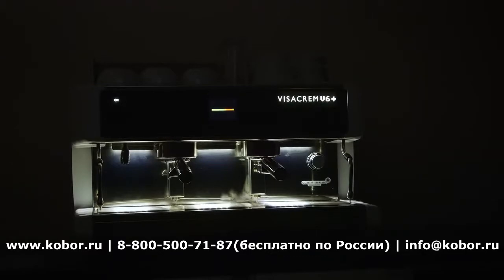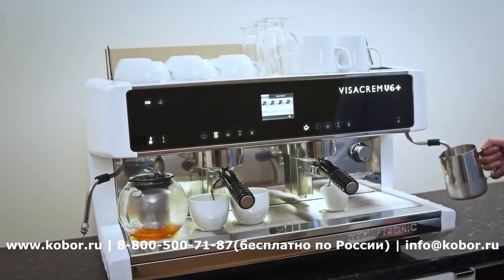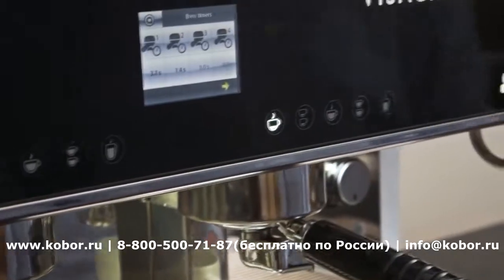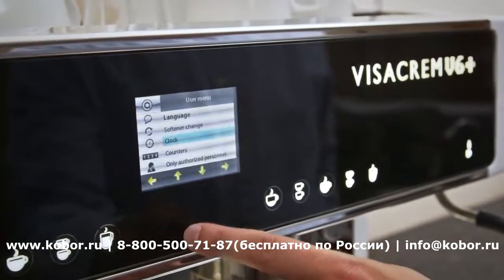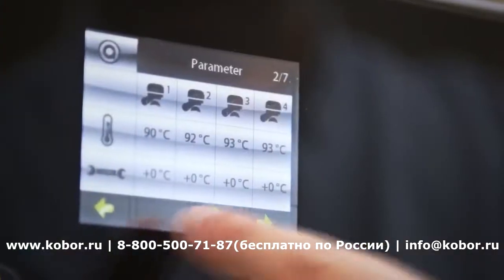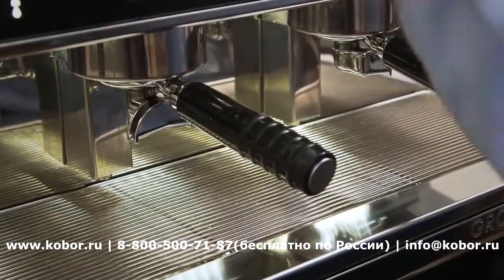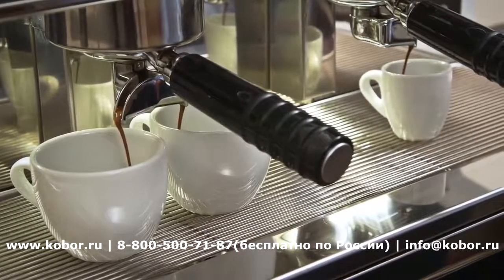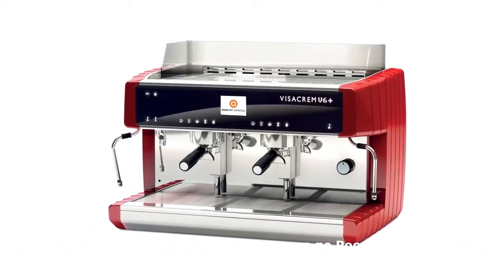Кофемашина Quality Espresso Visacrem V6 Plus 2GR | Видео от Кобор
Автоматическая кофемашина Quality Espresso Visacrem V6 Plus 2GR Grouptronic предназначена для приготовления широкого спектра кофейных напитков и чая в кофейнях, барах и ресторанах. Корпус выполнен из нержавеющей стали и алюминия, контрольная панель - из высокопрочного стекла, боковые панели покрыты краской металлик.
ОСОБЕННОСТИ:
- Grouptronic® - регулировка температуры каждой группы по отдельности
- Функция Easy Latté® для приготовления капучино и латте
- Руссифицированный дисплей для удобного управления
- Контрольная панель отображает температуру воды в бойлера и позволяет автоматически программировать очистку группы
- Регулировка температуры подаваемой воды от 78 до 98 °С
- Массивная трехкилограммовая кофейная группа
- Счетчик порций
- Программируемая доза кипятка
- Программирование включения и выключения машины
- Проверка, контроль и диагностики системы
- Обновление воды в бойлере нажатием одной кнопки
- Электрический подогрев чашек
- Система предупреждения регенерации для смягчителя воды
- Высокая группа
- Рабочая зона с подсветкой
- Съемная подставка для чашек для простоты очистки
- USB-порт
Вы можете выбрать кофемашину в нашем интернет-магазине
По любым вопросам Вы можете связаться с нашими специалистами по телефонам: в Москве: ☎ , для России ☎ (бесплатно) или написать нам на почту ✉ и мы обязательно поможем.